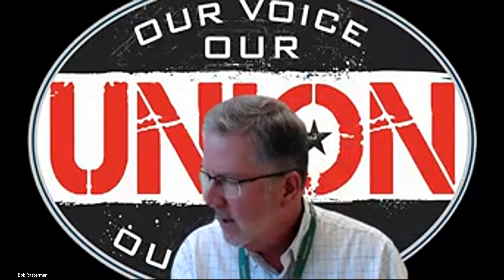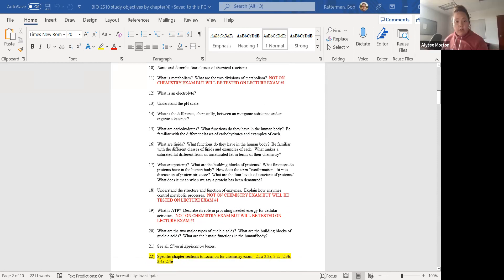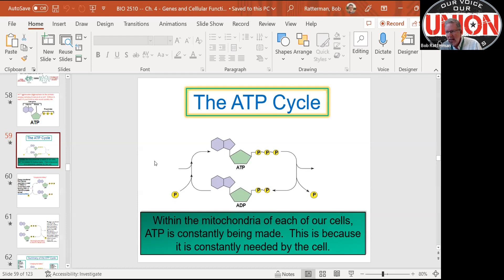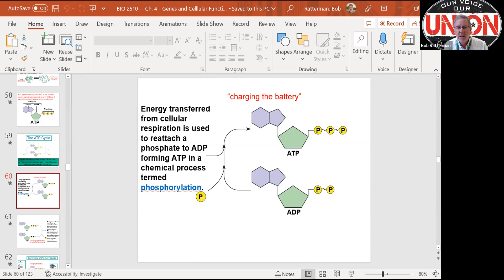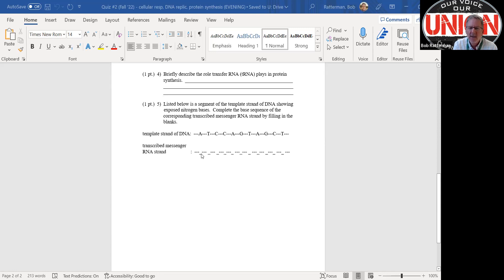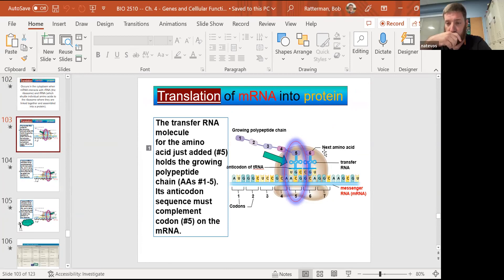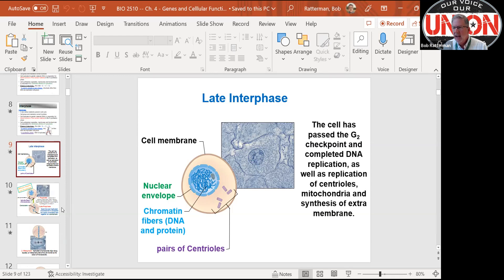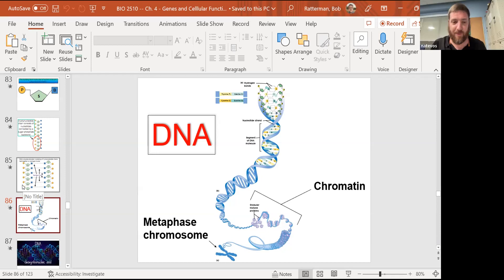Zoom review in preparation for lecture exam #1 (Fall, 2022)